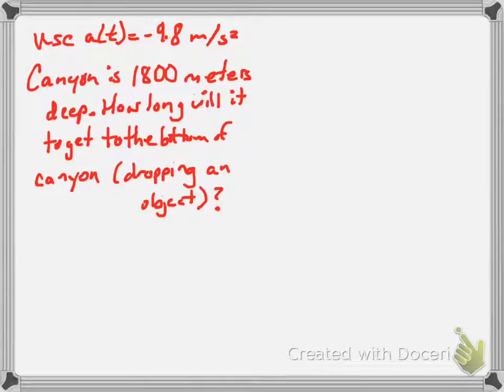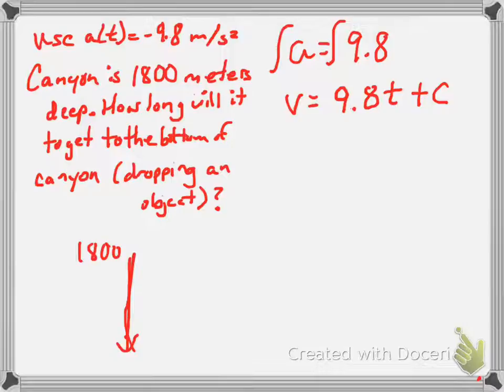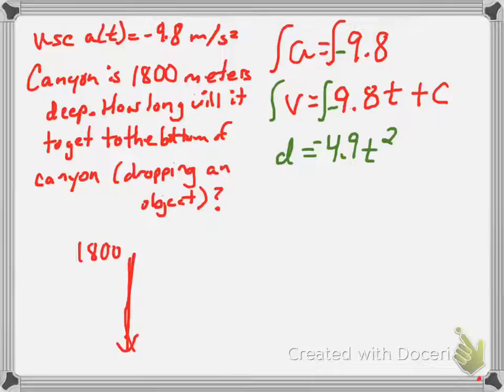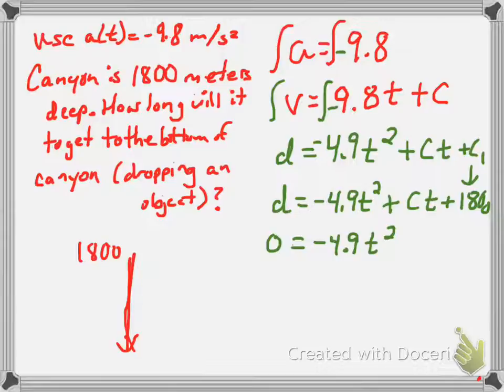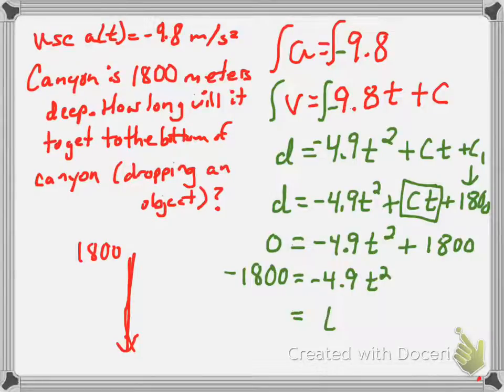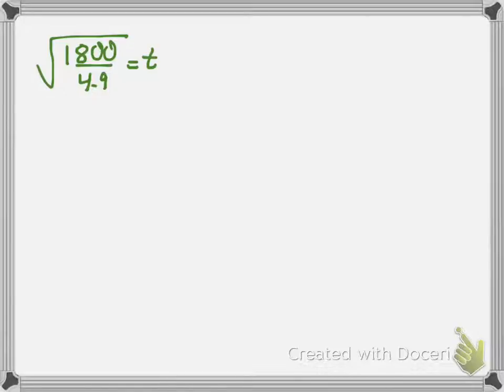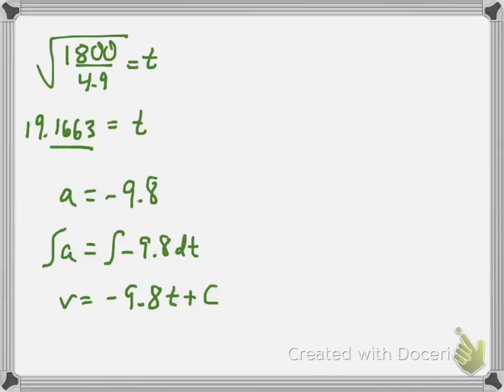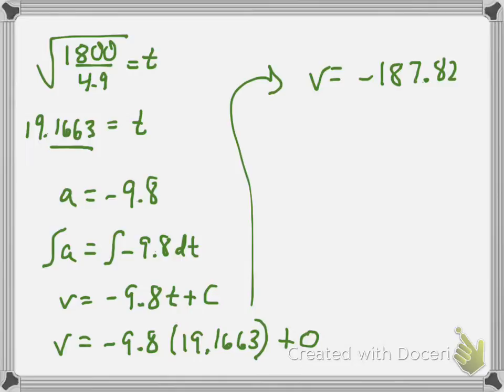vertical motion free fall